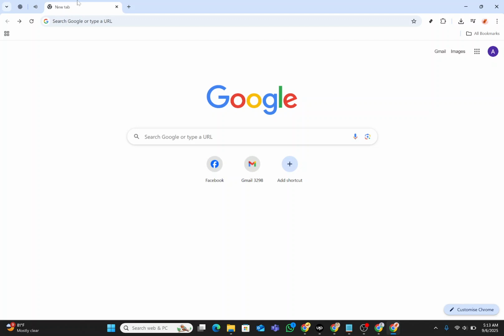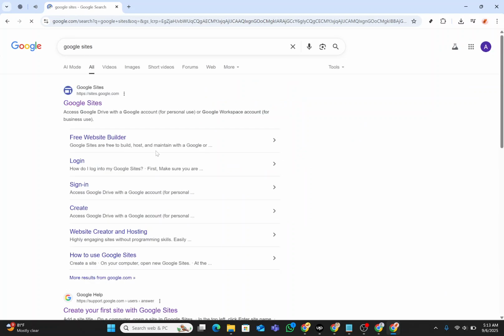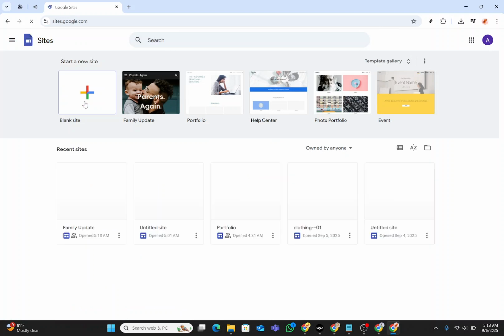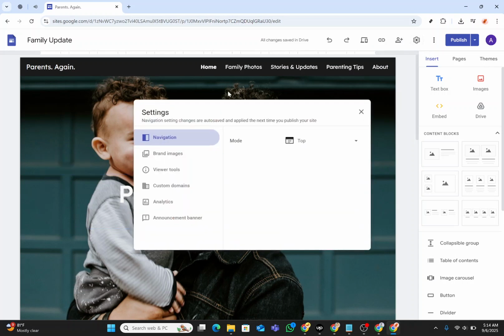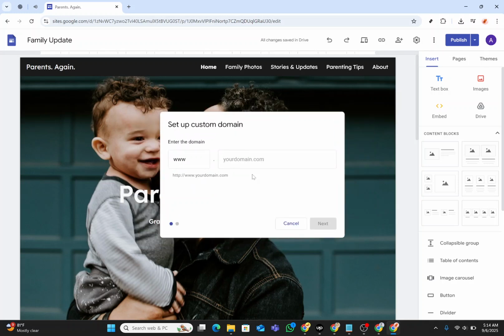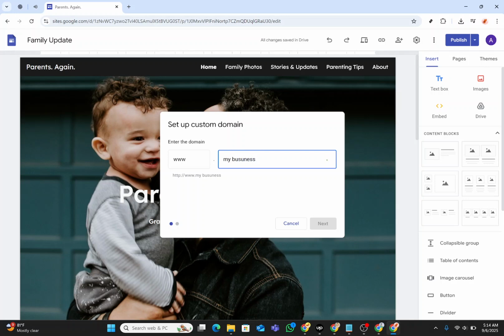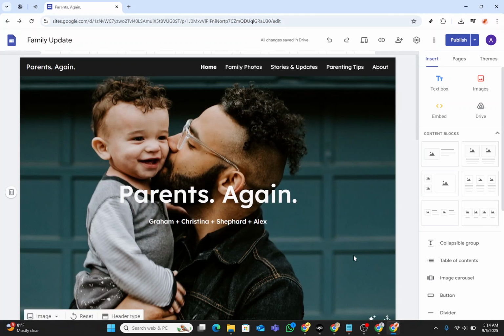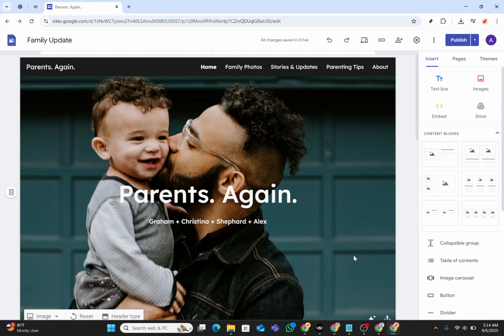How to Connect a Custom Domain on Google Sites Fast and Easy! – Google Sites Tutorial for Beginners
In today's video, I'm going to teach you how to connect a custom domain on Google Sites fast and easy! This process is pretty straightforward, and by following these steps, you’ll have your custom domain linked to your Google Site in no time. So, let’s jump right in.

First things first, you’ll need to head over to Google Sites. You can simply search for Google Sites in your preferred web browser, and it should be the first link that pops up. Once you’re on the Google Sites page, click on it to get started. If you haven't logged in yet, make sure to do so with the Google account that you use for your site.

Now that you're in Google Sites, you'll see a list of your sites on your dashboard. Go ahead and select the site you want to associate with your custom domain. Just click on it to open up the site editor.

Once you're inside the site editor, locate the settings icon – this typically looks like a little gear in the top right corner of the page. Give that a click, and it will open up the settings menu.

In this menu, you’ll find various options related to your site’s configuration. One of these options is labeled 'Custom Domains.' This is where you will be able to link your custom domain to your Google Site.

Next, in the Custom Domains section, look for a button that says 'Connect Domain.' Clicking this button will prompt Google Sites to ask for the domain you currently own. So, type in the domain name that you've purchased from your domain registrar. Make sure to enter it accurately to avoid any errors during the connection process.

After entering your custom domain, click on the 'Next' button to proceed. Google Sites will then guide you through the verification process to ensure you own the domain you're trying to connect. Typically, this will require you to update a DNS record at your domain registrar. Instructions for this step can differ depending on who you registered your domain name with, so be sure to refer to their specific instructions if needed.

That's all there is to it! Once everything’s verified and the DNS updates have taken effect, your custom domain will be connected, and you can access your Google Site using that new URL. Remember that DNS changes can sometimes take a bit of time to propagate, so it might not work immediately. Give it some time, and you should see it working seamlessly.

By following these steps, you’ve successfully connected your custom domain to your Google Site. This should give your site a more professional look and make it more memorable for your visitors.